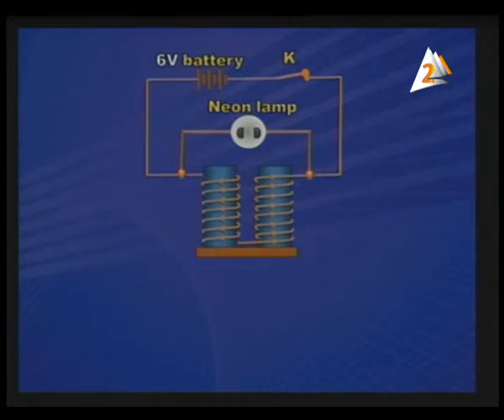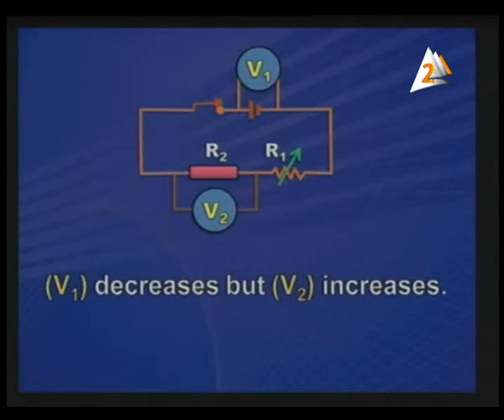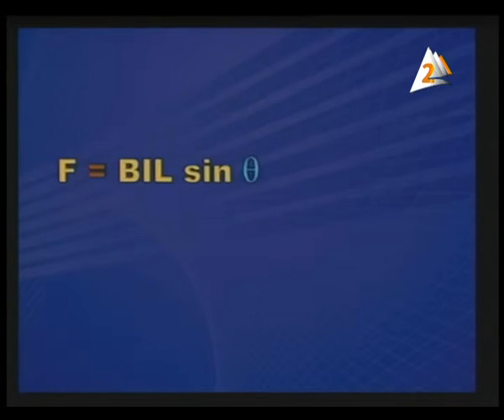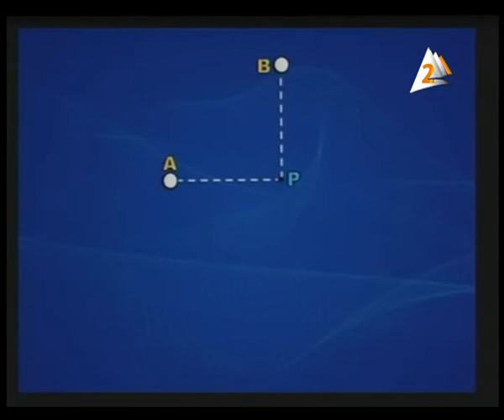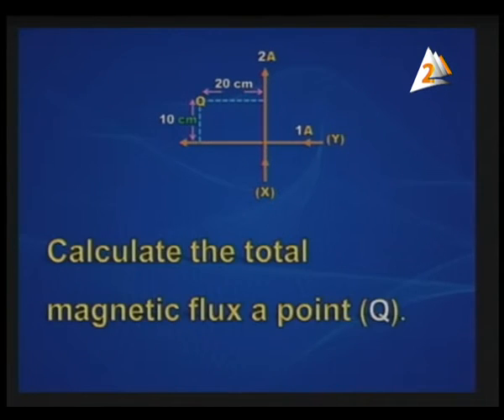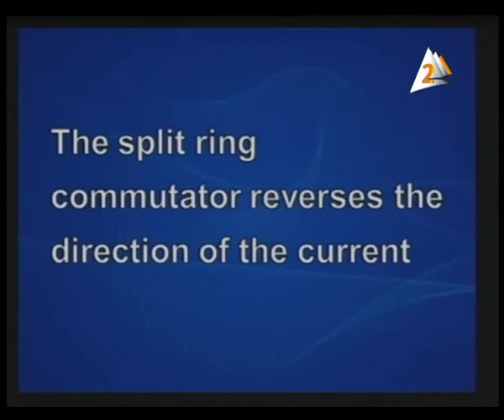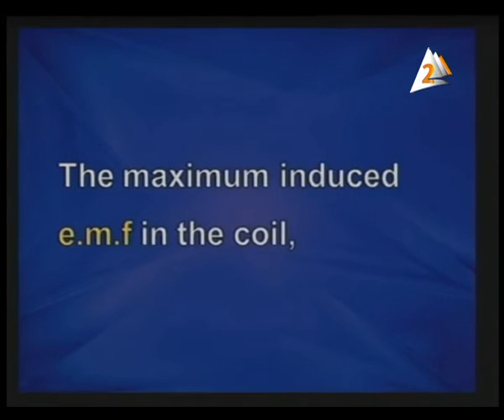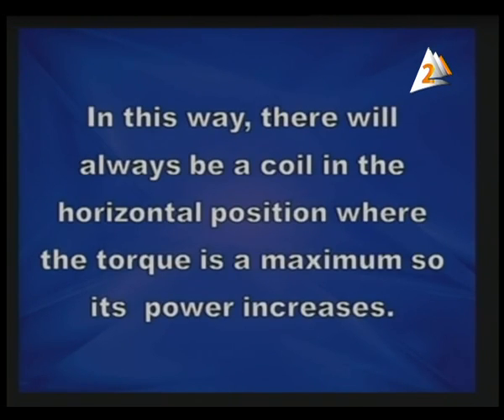11-01-2016 Revision on unit 1 فيزياء لغات التليفزيون المصري